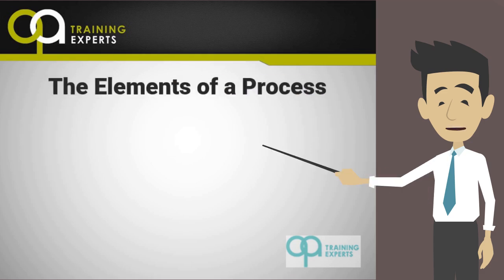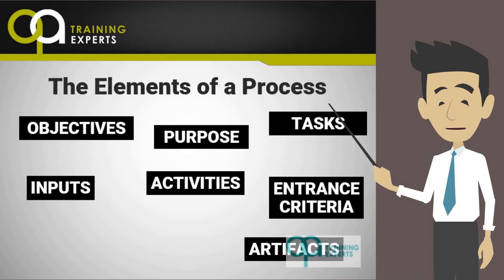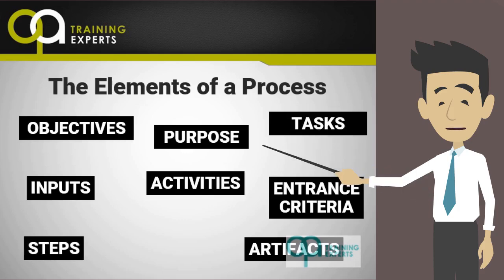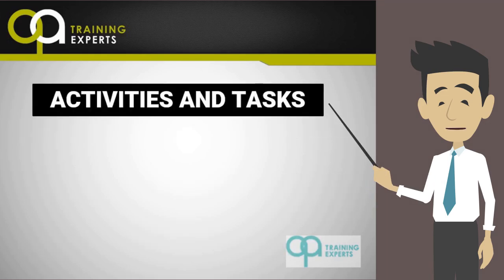Introduction of Part 2 QA Analyst Training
Introduction to Part 2 of my training.